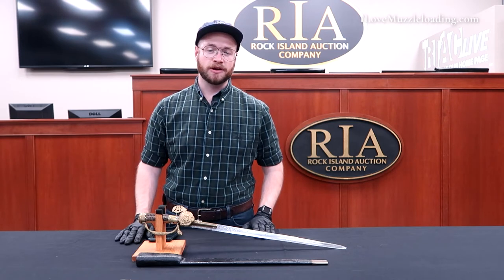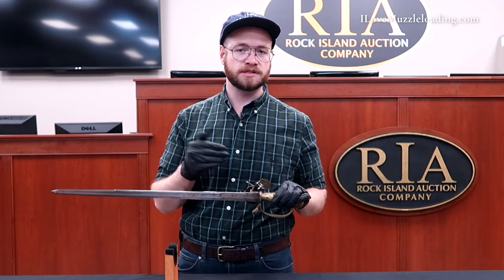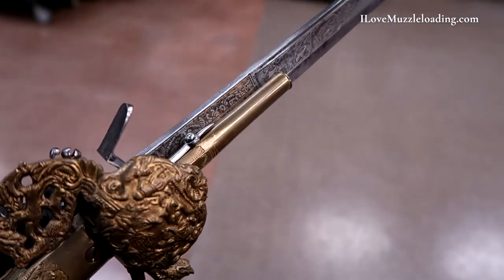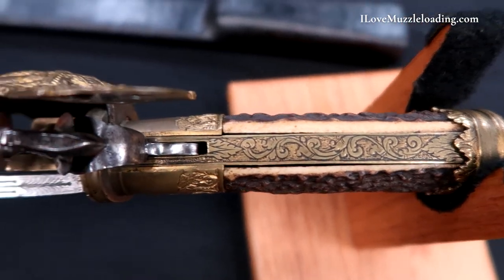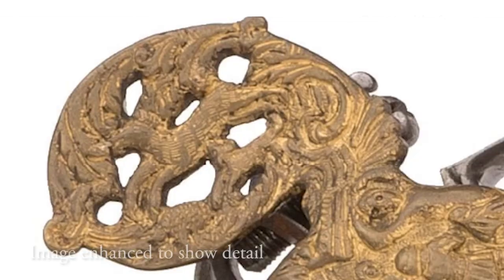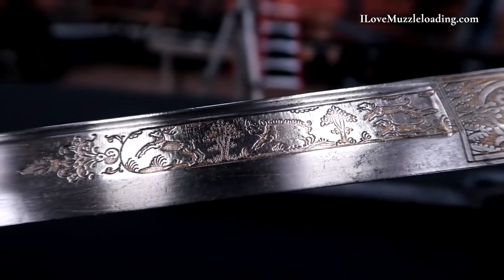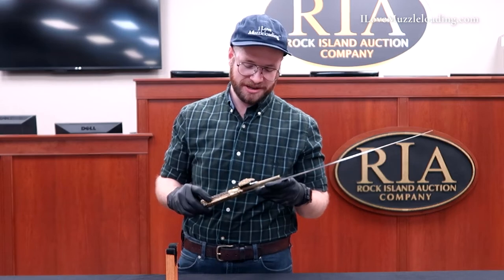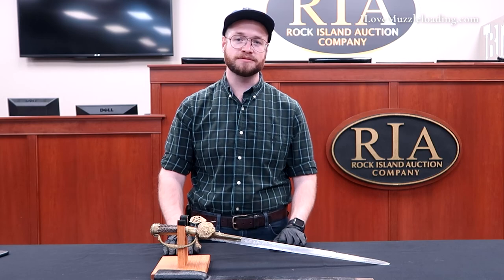Flintlock Pistol and Hunting Sword - Gun Sword from the 18th Century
As eye-catching as this piece is from a distance, its intrigue and beauty are enhanced when we take a look at the classical figures and engraving present in the cast brass and blade engraving.

This likely Germanic hunting sword has a 21 1/2 inch straight blade etched with scenes of a pair of dogs pursuing a boar and stag and floral patterns on the sides of the blade and an arrow pattern on the spine.

The brass hilt has a stag hunting scene and stag on the languet, boar's head finial, classical figure on the knuckle guard, wild man on the pommel, and floral patterns on the balance along with stag grip panels and a built in boxlock flintlock pistol with the barrel riding along the right side of the blade.

A rare hard leather scabbard with brass drag is included. As the theme throughout suggests, these were designed for European gentlemen to use while hunting boars and deer to finish off wounded game. They are also known to have been sometimes carried by officers in military service. They appear to have been primarily popular in the mid 18th century.